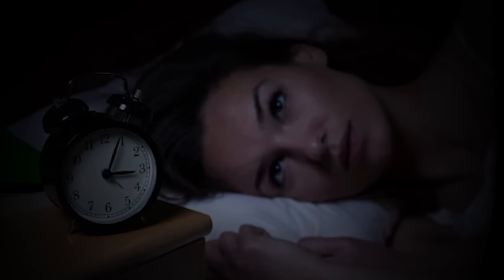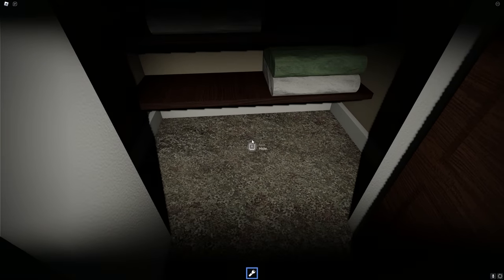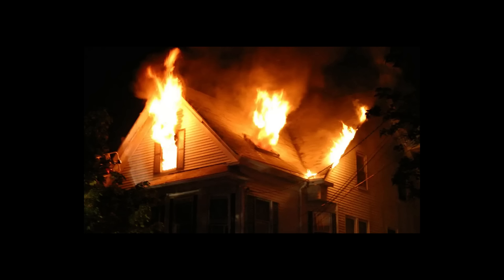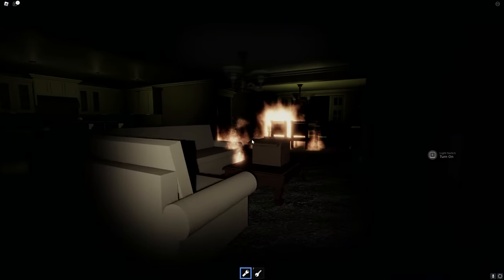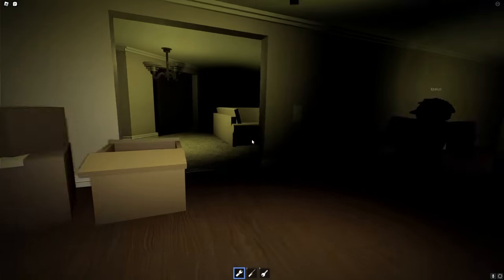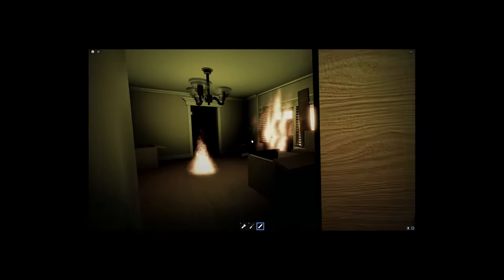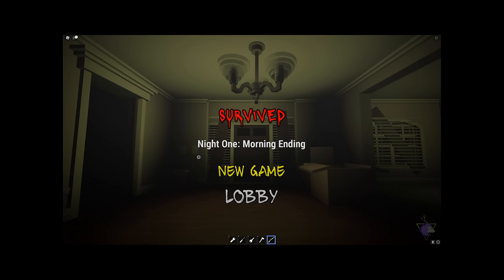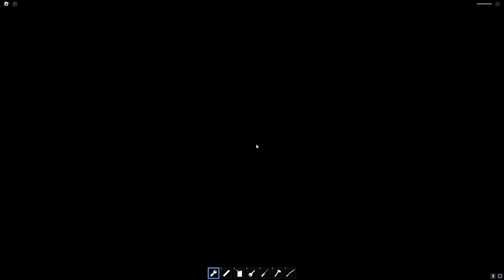ROBLOX CAN'T SLEEP AT 1 AM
I hope zak bagans didn't hurt his knee too bad

►Code: sketch